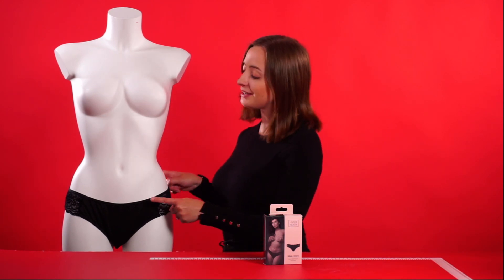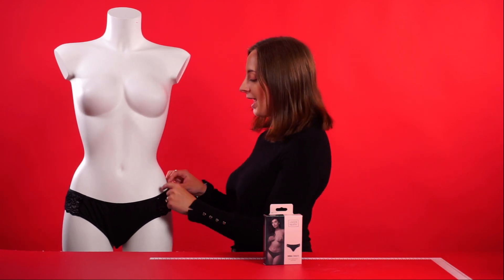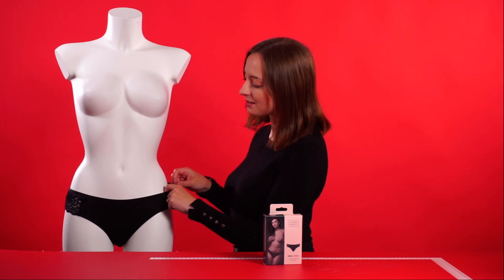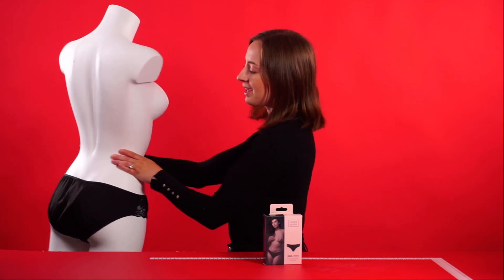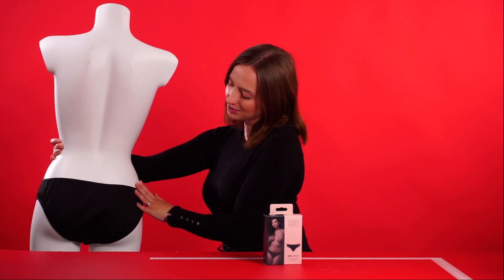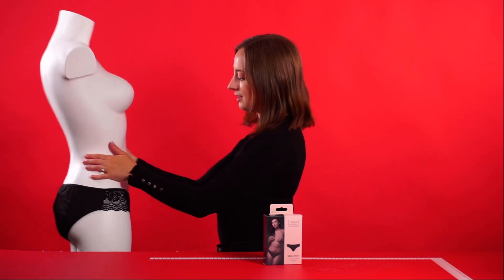Underneath Lace Nina Panties Review | PABO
These lovely panties have a beautiful elastic fit and lace details. These panties are comfortable to wear under clothes and go well with other pieces.